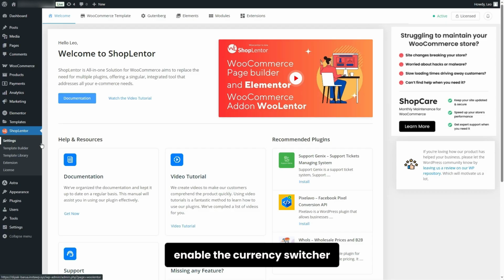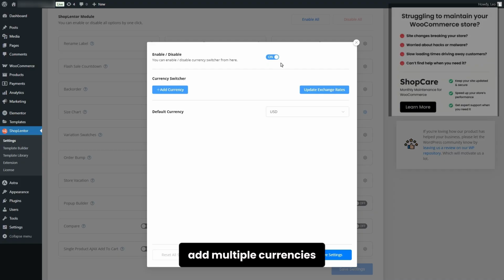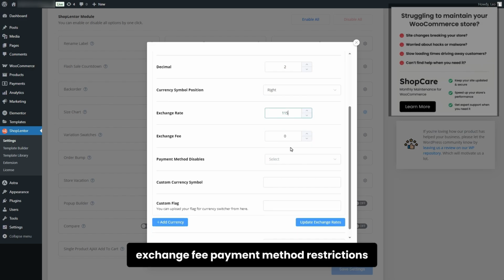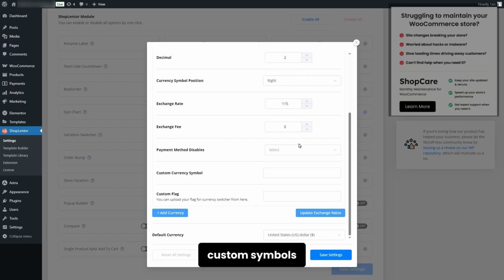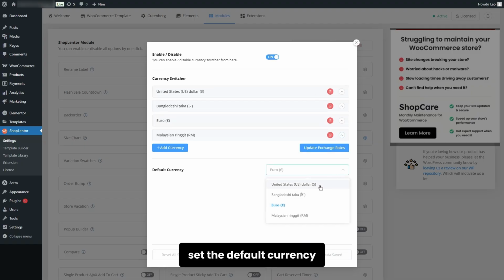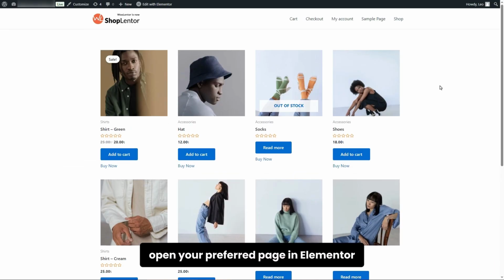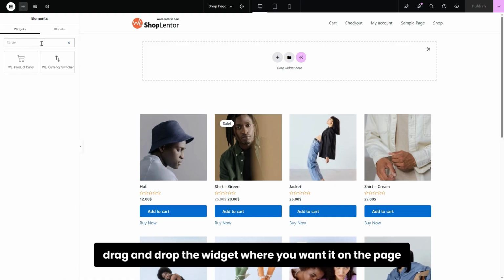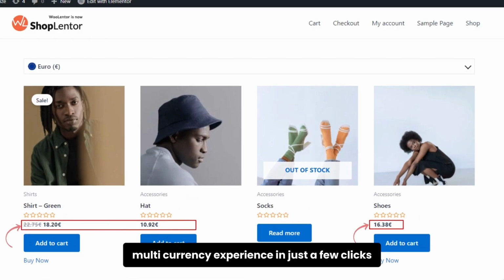How to Add a Multi Currency Switcher to Your WooCommerce Store | ShopLentor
🚀Want to make your WooCommerce store truly global? 🌍In this video, we’ll show you how to add a powerful Multi-Currency Switcher using ShopLentor — the ultimate WooCommerce page builder and toolkit.🌐With this feature, your customers can view and shop in their preferred currency automatically, creating a seamless, personalized shopping experience that boosts international sales.🧩By the end of this step-by-step guide, you’ll know how to set up WooCommerce multi-currency switcher, configure currency symbols and exchange rates, and offer a smooth, professional shopping experience.

 🎯Want to sell globally and show prices in multiple currencies on your WooCommerce store?⚡You’ll learn how to add multiple currencies, display them on your store, and let your customers switch between currencies seamlessly, improving their shopping experience and boosting conversions.⭐This tutorial is perfect for WooCommerce store owners and online entrepreneurs who want to expand their global reach, make shopping easier for international customers, and increase sales.

⚙️ Key Benefits
Here’s why adding a multi-currency switcher is a game-changer for your WooCommerce store:
● ✅ Reach Global Customers: Allow shoppers to view prices in their local currency instantly.
● ✅ Increase Conversions: Build trust by removing confusion about foreign pricing.
● ✅ Automatic Currency Detection: Detects users’ location and switches currency automatically.
● ✅ Flexible Settings: Add, edit, or remove currencies anytime with custom exchange rates.
● ✅ Fully Customizable: Control currency symbols, formats, and switcher design to match your store style.
● ✅ Seamless Integration: Works perfectly with WooCommerce and your existing theme — no coding needed.

● ✅ Enable the Multi-Currency Switcher Module in ShopLentor.
● ✅ Configure currency options, exchange rates, and format styles.
● ✅ Add the currency switcher widget to your store’s header, footer, or product page.
● ✅ Customize the switcher display for better visibility and UX.
● ✅ Test multiple currencies in real-time to ensure smooth operation.

🔁 Share with other WooCommerce store owners